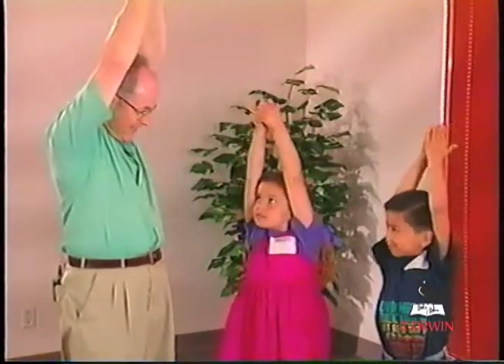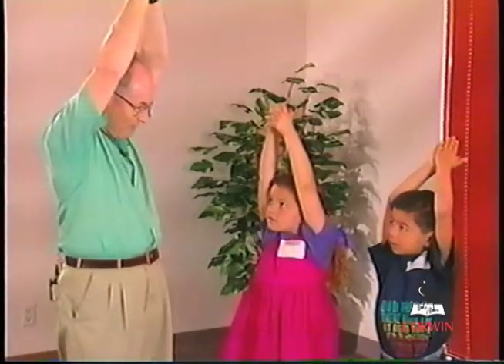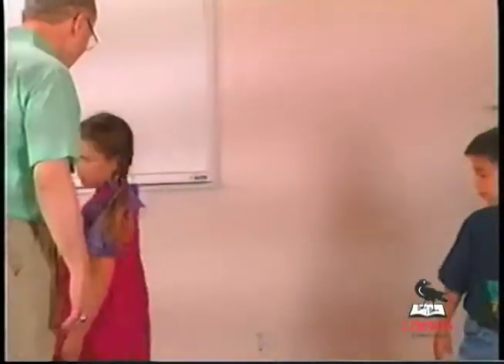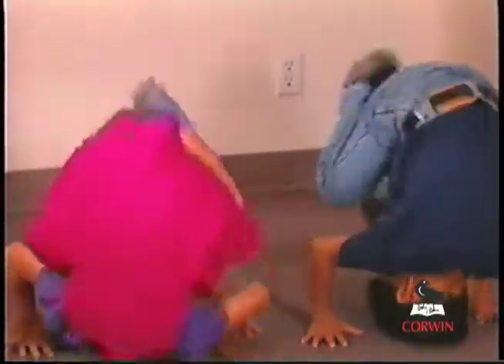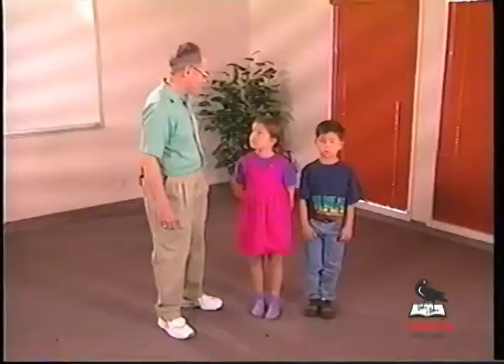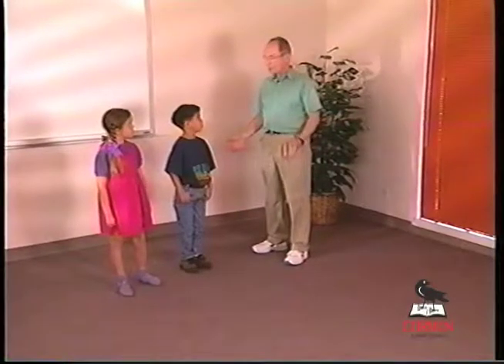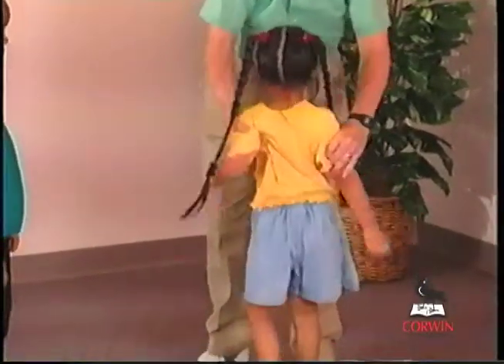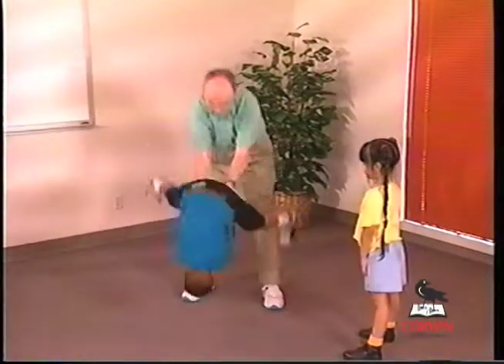Bright Brain Practice, part 1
This video, in three parts, consists of 15 specially chosen activities know as neural activators used to develop specific areas of the brain critical to learning readiness. This is part 1.